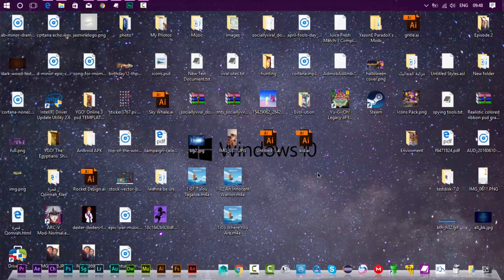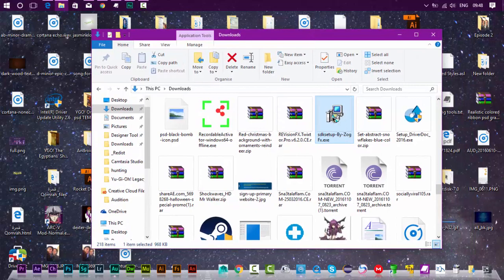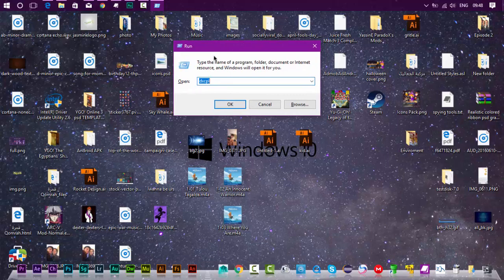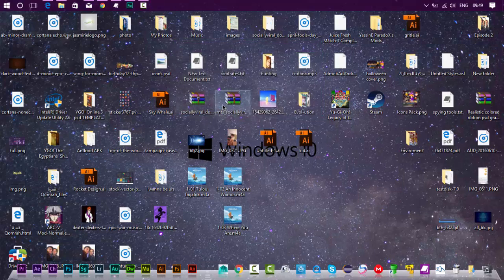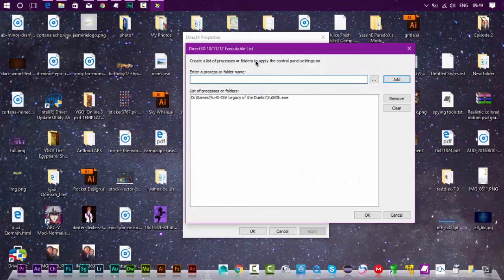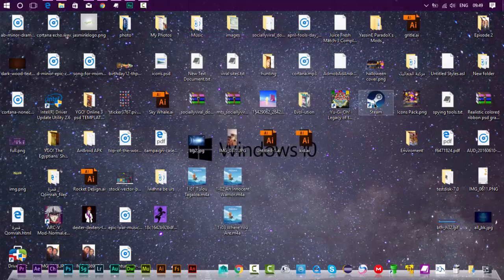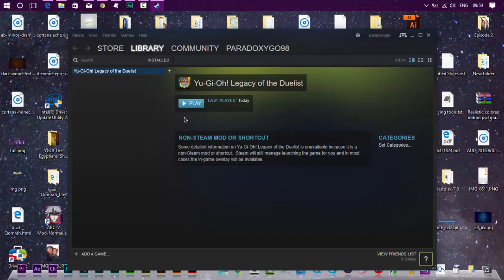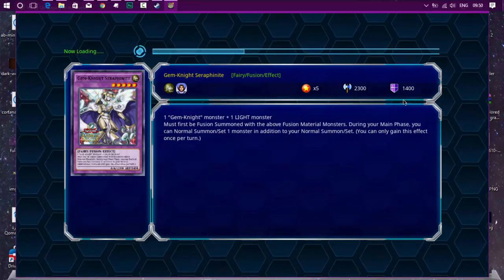YuGiOh! Legacy of the Duelist - PC Game, Download and Install Tutorial - Windows 10 Display issues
YuGiOh! Legacy of the Duelist, After the amazing YuGiOh! Power of Chaos KONAMI has just published the new and exlusive YuGiOh! Legacy of the Duelist. The Download links can be found in the link below, now let's do a quick introduction, YuGiOh! Legacy of the Duelist, is the latest YuGiOh! games konami has released ( 7 DEC 2016) In this game you're going to face almost every character you saw in the YuGiOh series from YuGiOh! Duel Monsters, passing by YuGiOh! GX, then YuGiOh! 5D's, YuGiOh! ZEXAL, and finaly YuGiOh ARC-V, you'll be competing with every duelist you saw on the screen, and that's what is good about this game. Also it includes a lot of levels and after completing one the others will unlock, so it's your time to experience the journey, wether you want to be Yugi, or Jaden, Yusei, Yuma or Yuya, this is your chance so go ahead and download YuGiOh! Legacy of the Duelist and enjoy playing it. Not to mention the Multiplayer mod which can allow you to play with other duelists around the whole world and push your skills to the next level, that's what makes YuGiOh! Legacy of the Duelist so special. And there are other options you'll discover them by yourselves.

In this video I'll be displaying how to properly install the game, and solve the DirectX, and Direct3D Issue in windows 10.